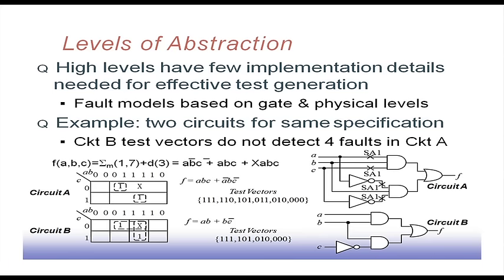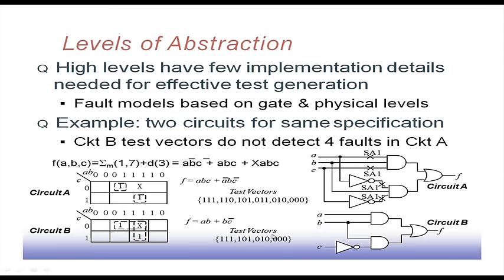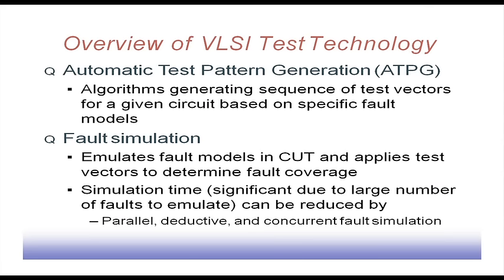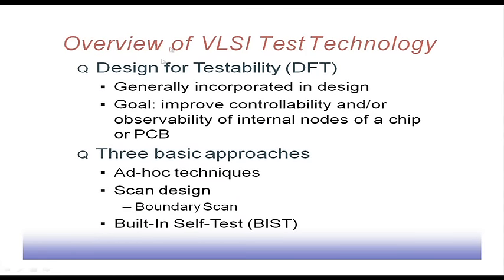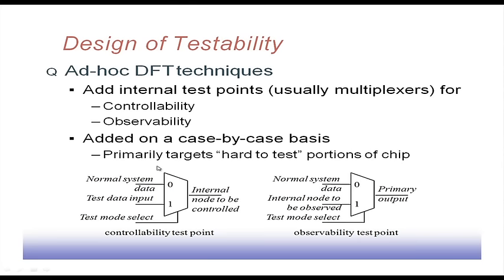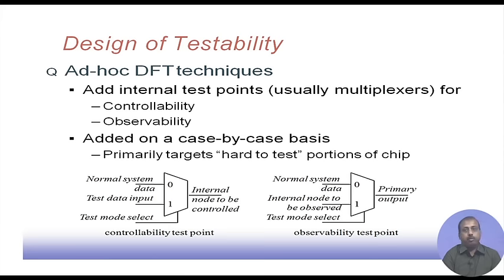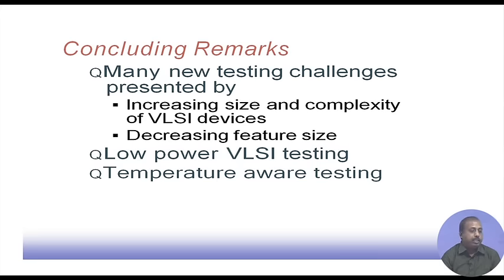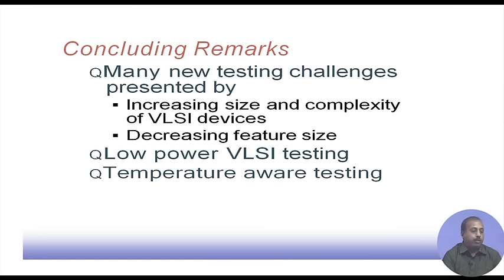Lecture 4: Introduction (Contd.)